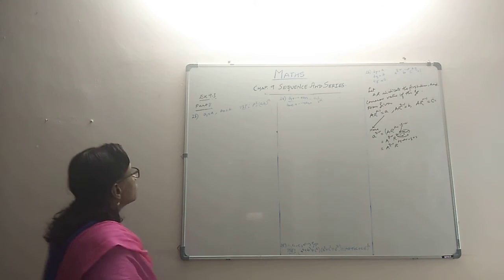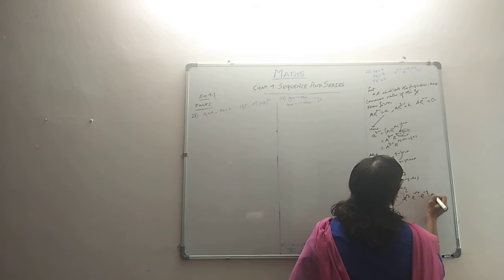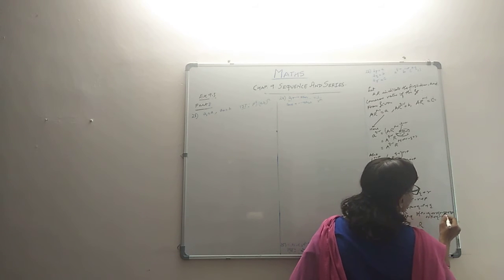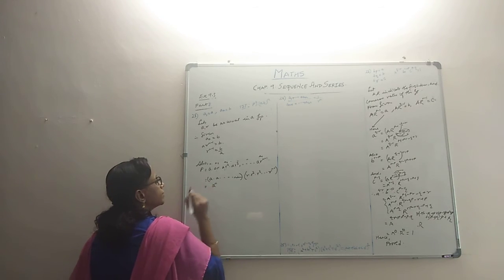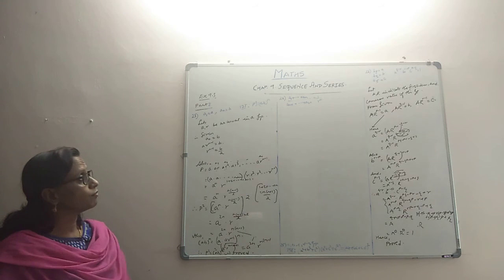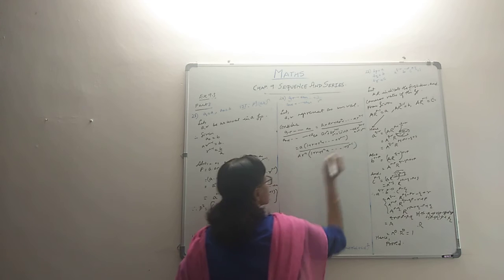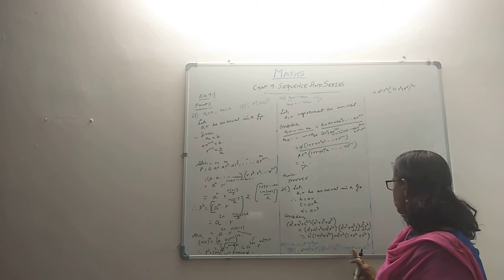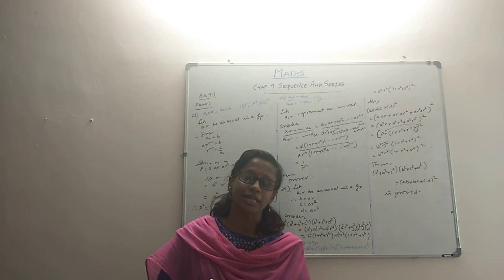11 th CBSE,Maths,Ex9.3,Part8